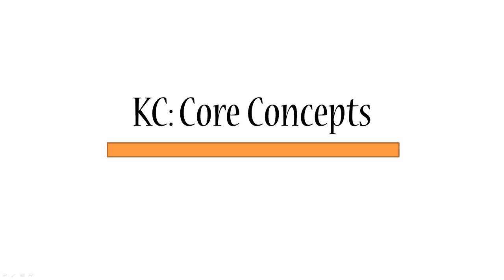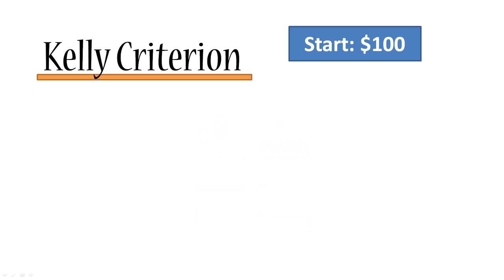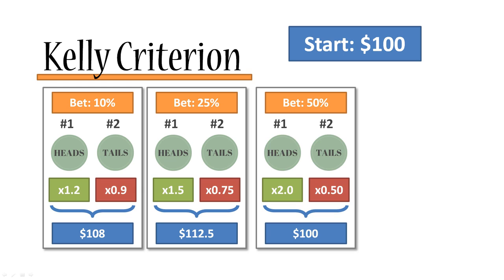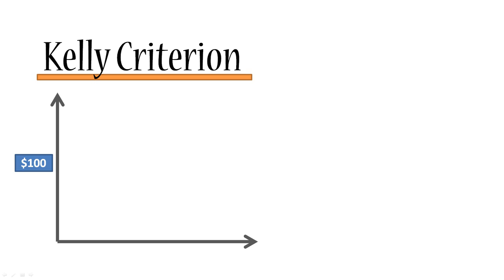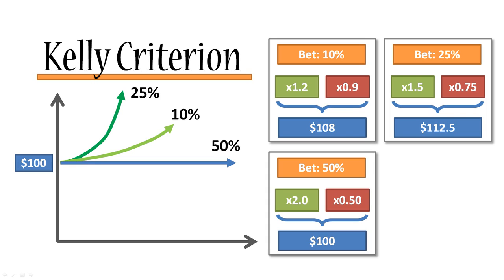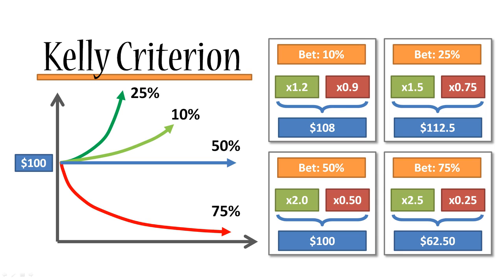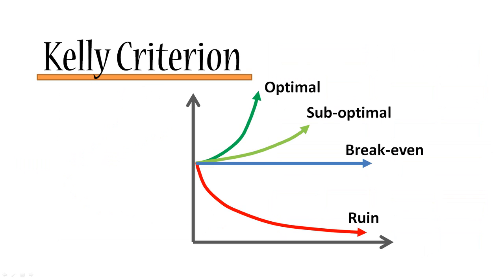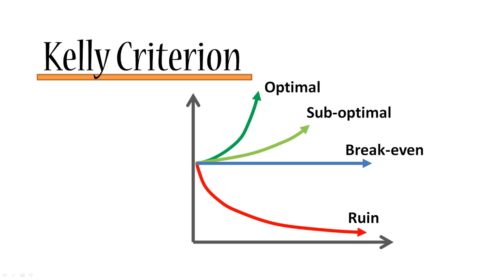WebHD 720p 112